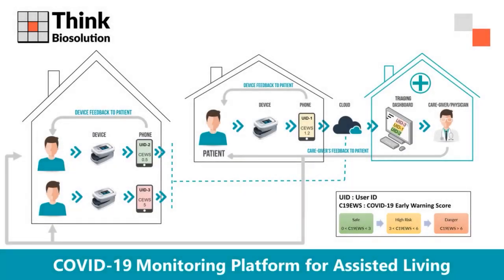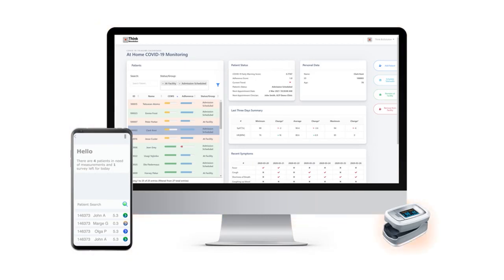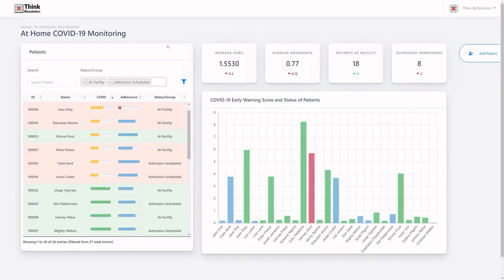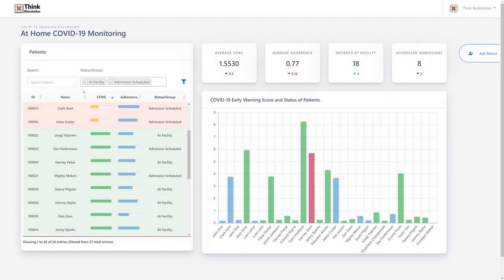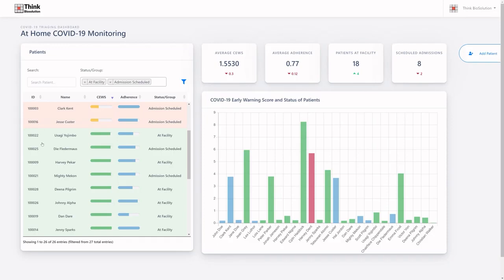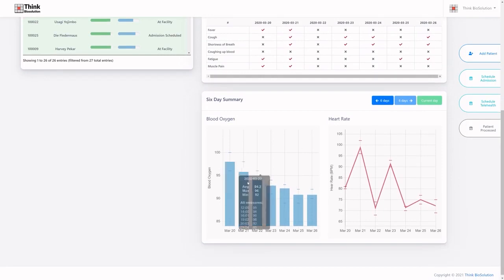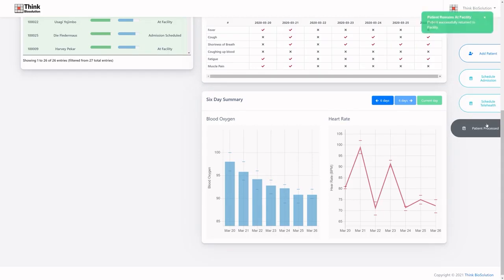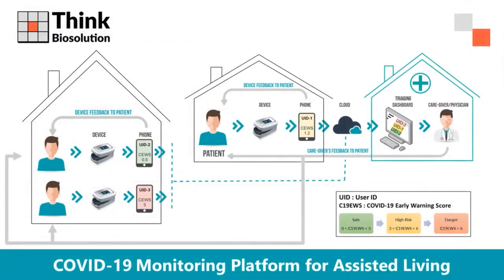Think Biosolution - COVID-19 Monitoring Platform - Dashboard Overview